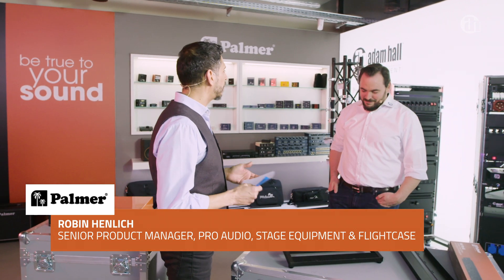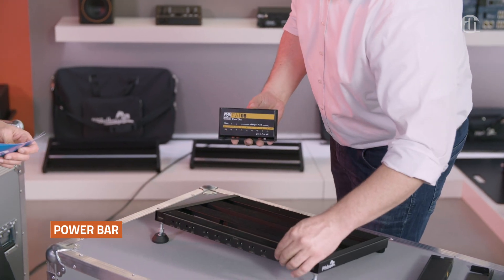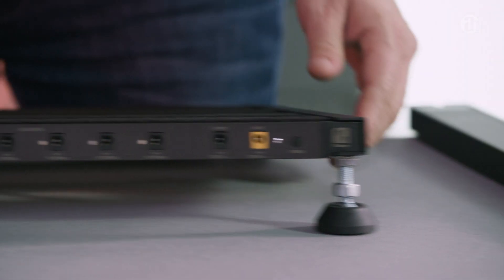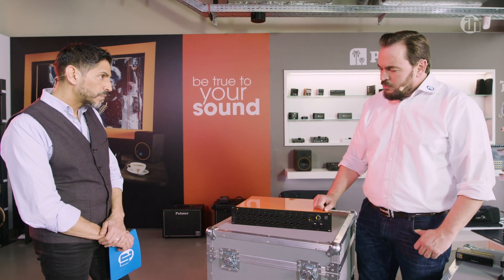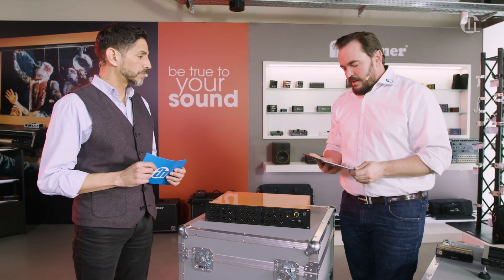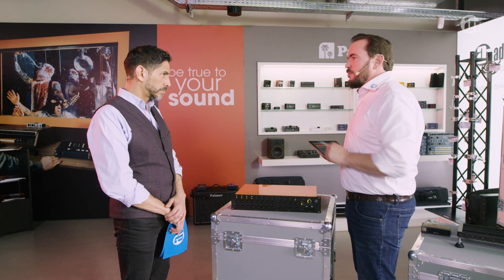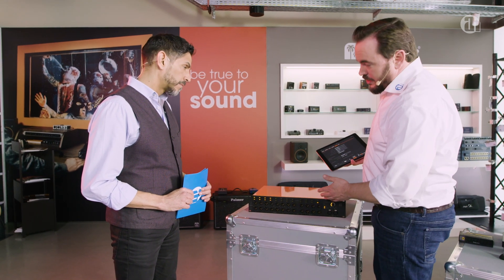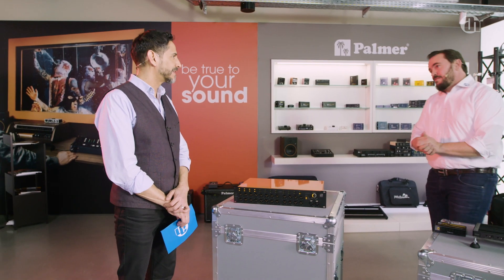Virtual Tradeshow 2020 - Product Highlights Palmer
This is the part of the Virtual Tradeshow with product highlights from Palmer®.

Palmer® is a brand of Adam Hall Group.